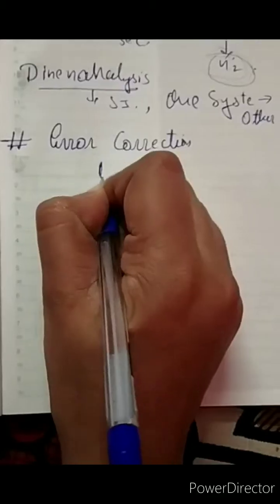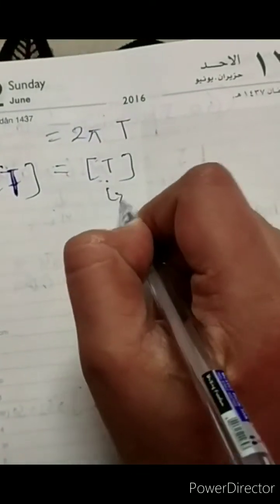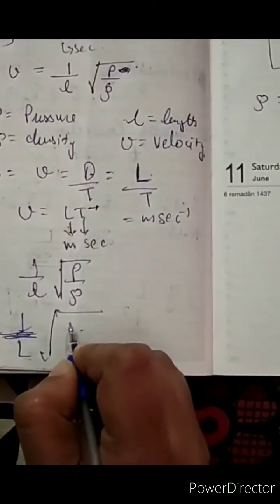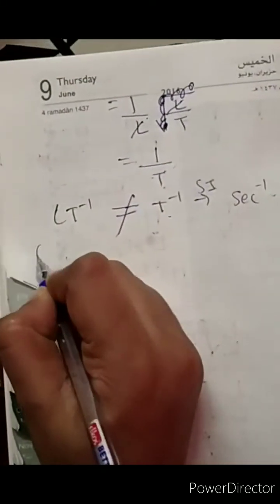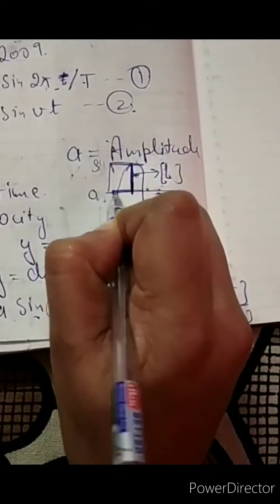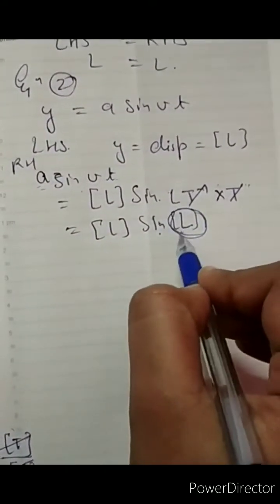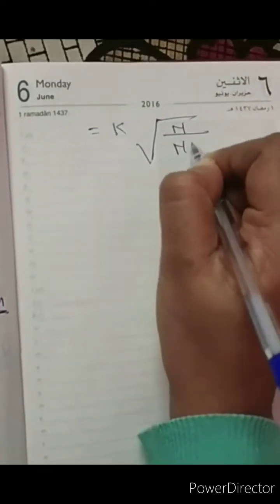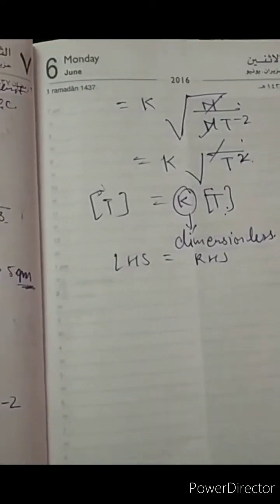Error correctness, cbse, HP, J and K board numericals + lots of basic concepts part 3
Please check link for other parts
Part1

Part2